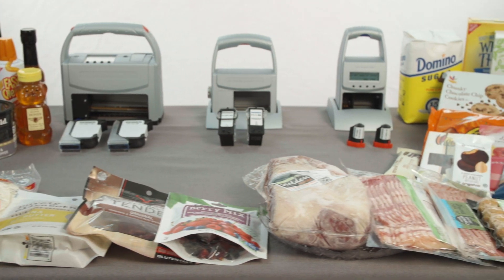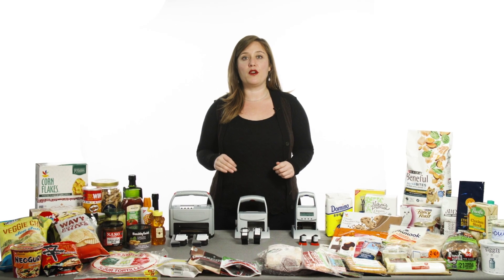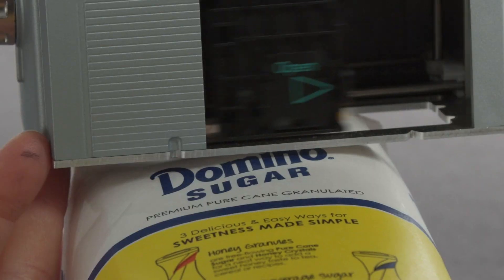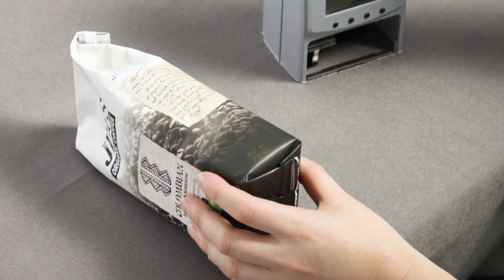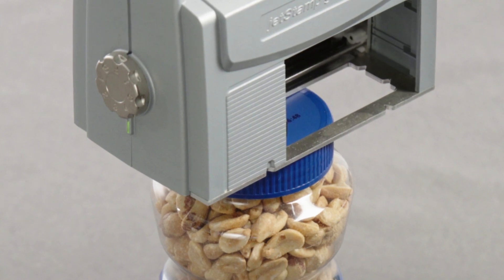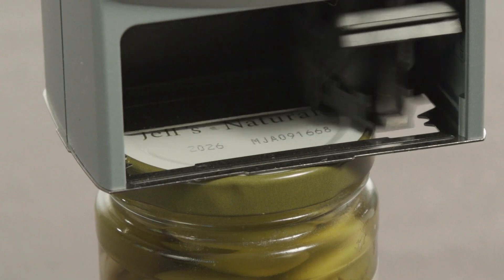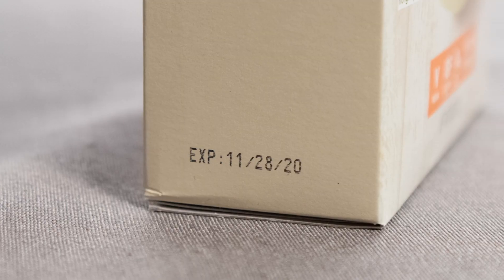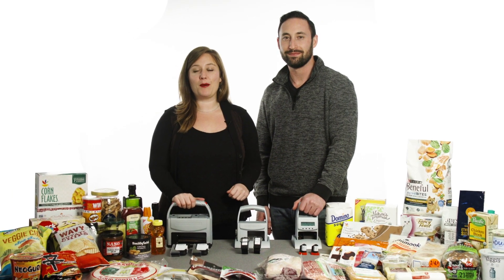Handheld Inkjet Printing For The Food Industry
The AMI/Reiner unique product line of German Engineered Handheld Inkjet Printers are the most function-packed and flexible solutions for the food and beverage industry.

This video is an informative look at our Handheld Inkjet Printers and their integral role in the food packaging and production industry.